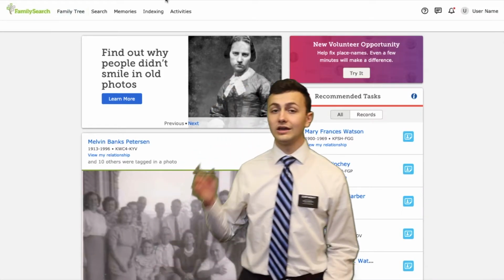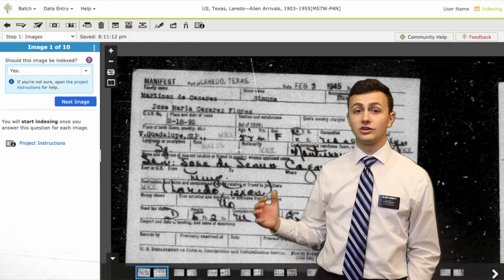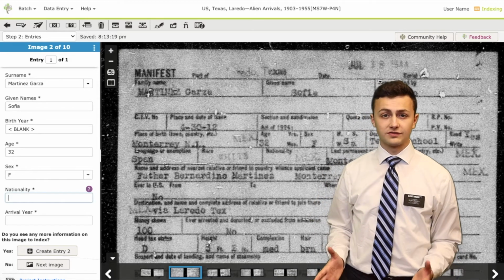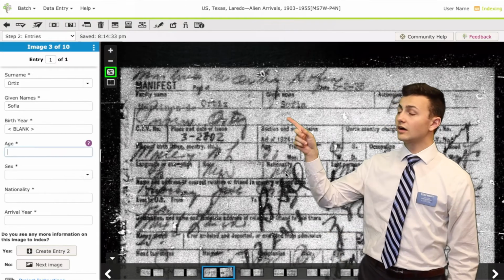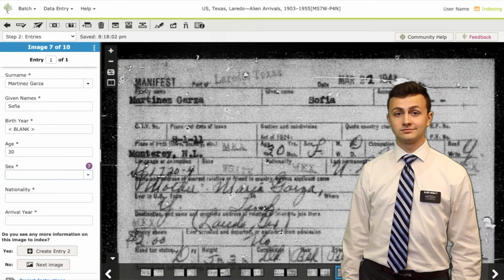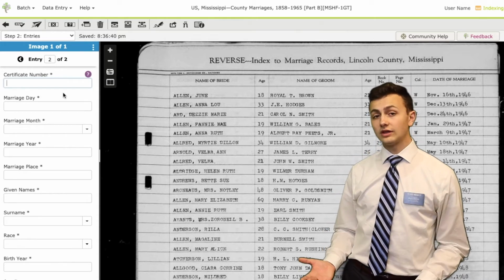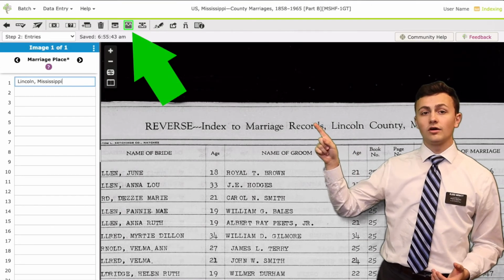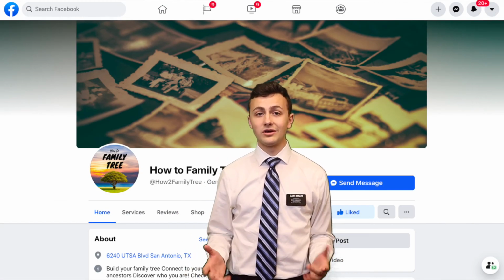Indexing | Episode 8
Here we talk about the basics of indexing-- a volunteer opportunity to help FamilySearch users around the world with their genealogy!